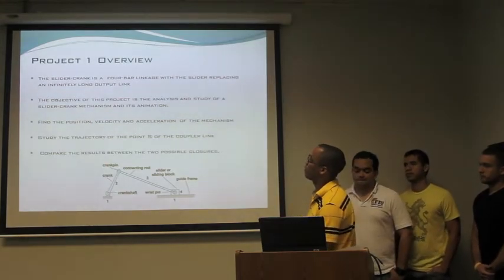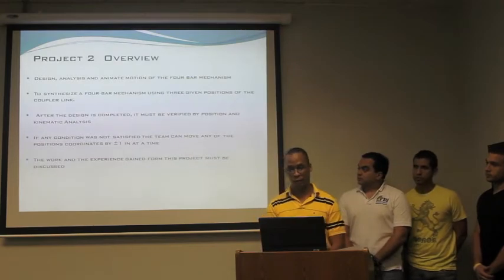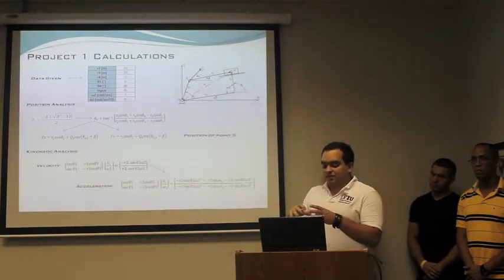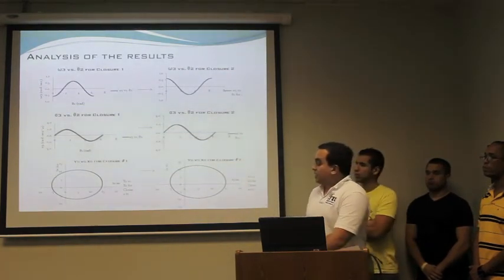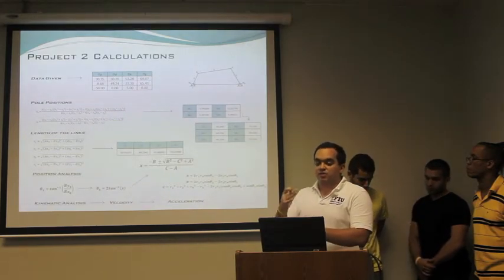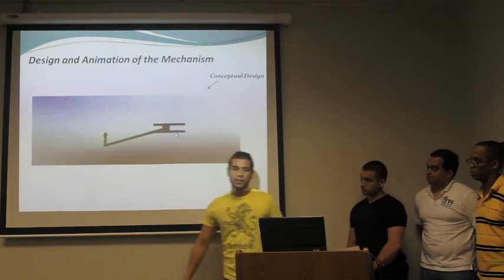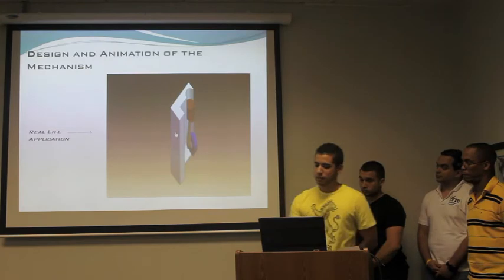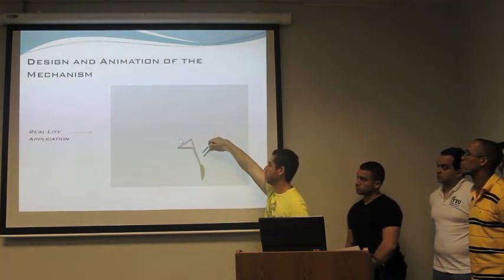Team 16: Presentation on Kinematic Design of Four Bar and Slider Crank Mechanisms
Team 16:
Jose Luis Arraut
Alejandro Infante
 Jorge Larrarte Torres
Evis Reyes

Miami, Florida